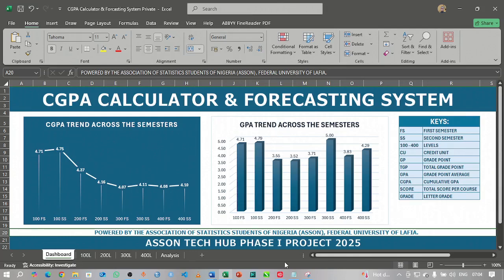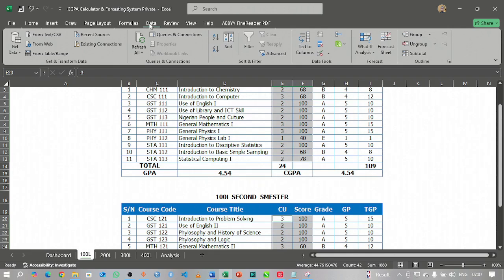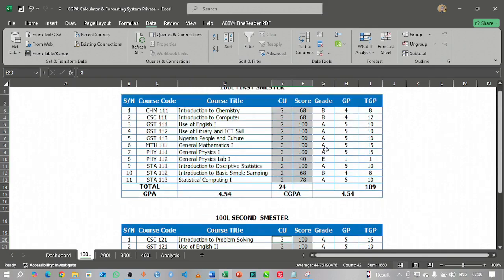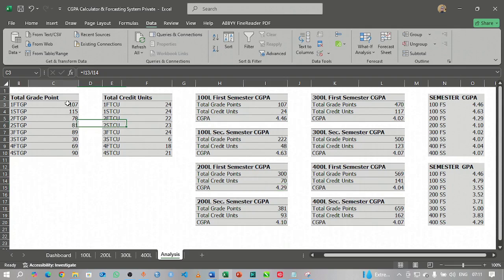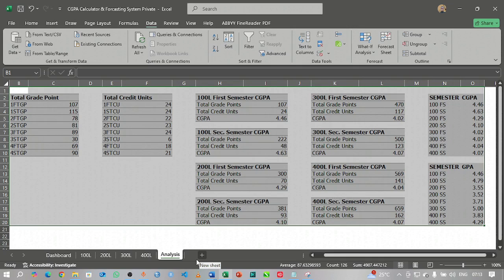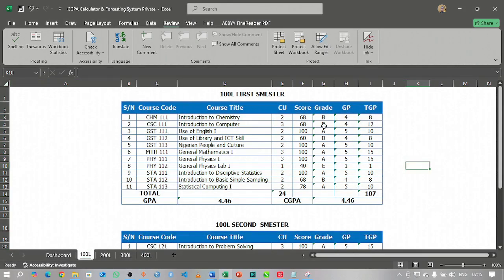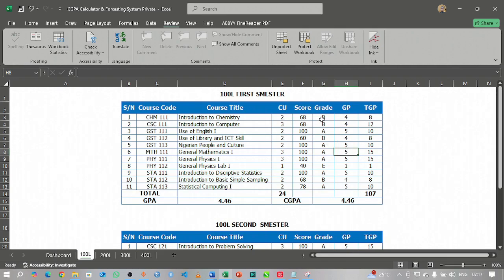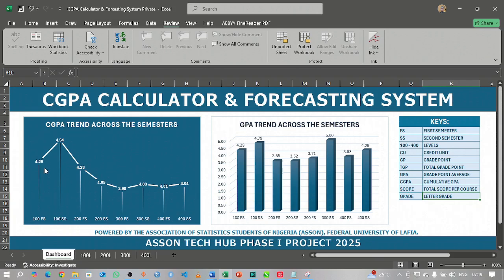CGPA Calculator & Forecasting System (Excel-Based) 06